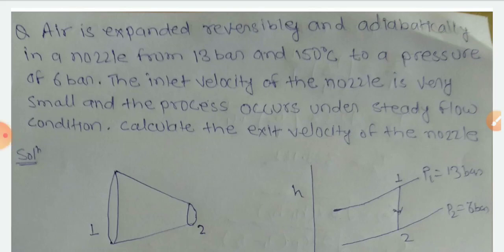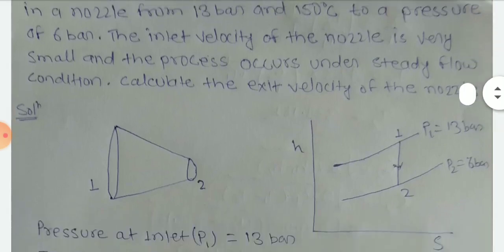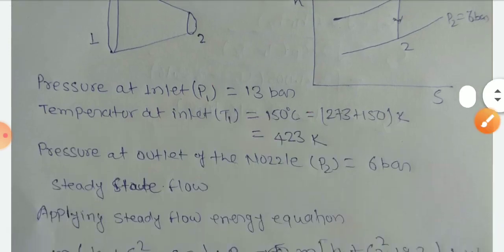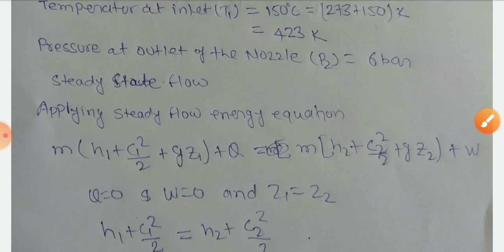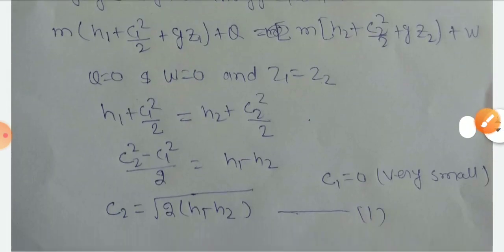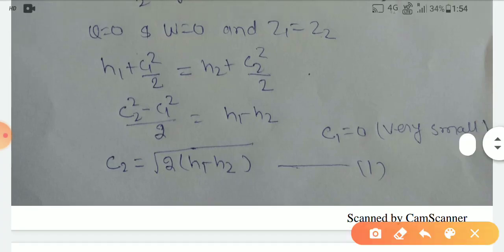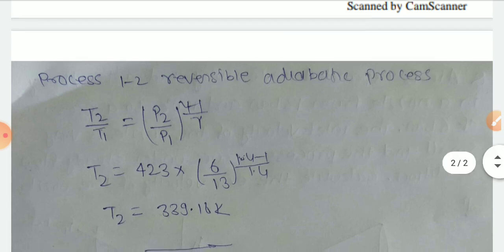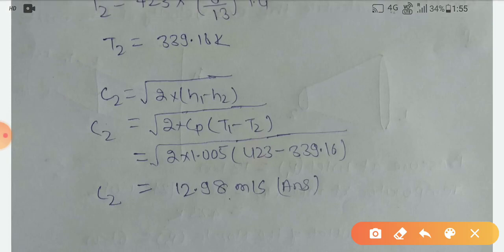Problem on Compressible Flow through a Nozzle